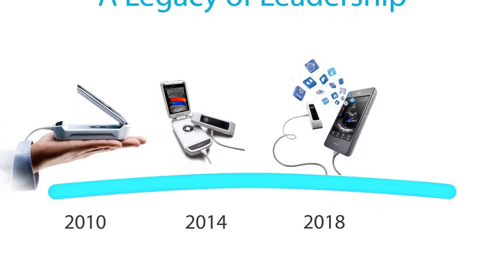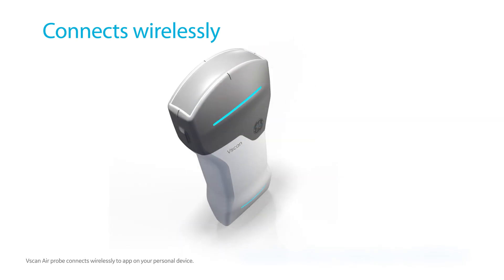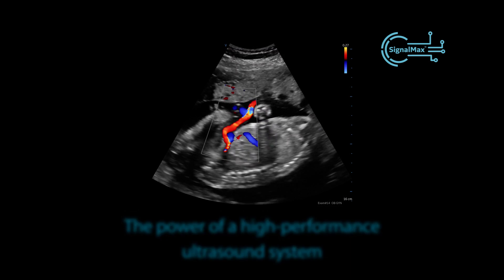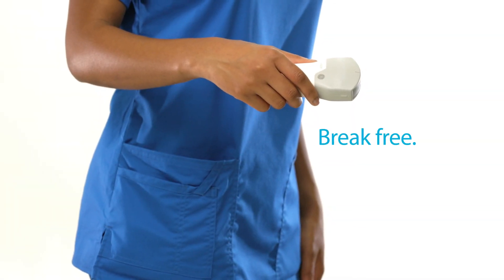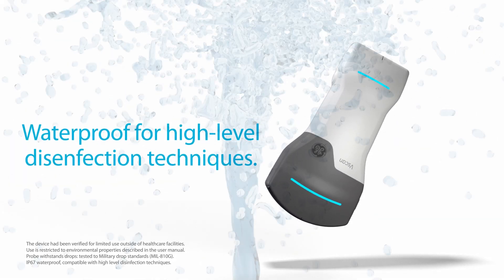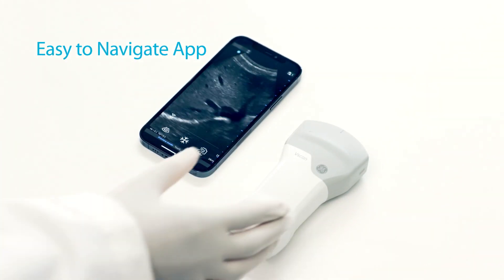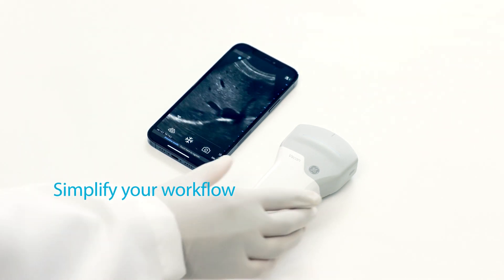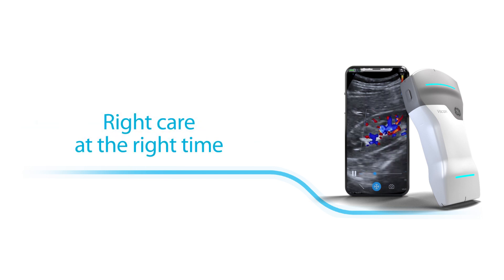Vscan Air | GE HealthCare | Ecógrafo portátil de bolsillo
Vscan AIR™ es un ecógrafo portátil para uso general. Su sonda dual pequeña, liviana e inalámbrica le proporciona una solución de ecografía portátil conveniente, duradera y flexible.